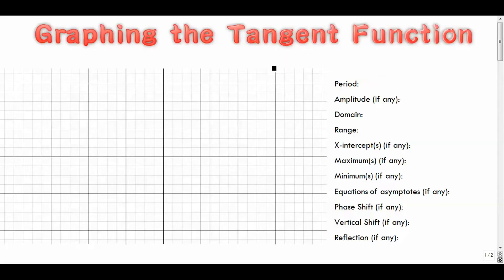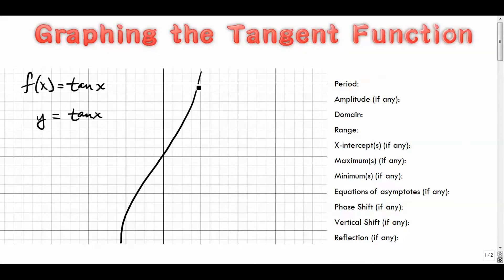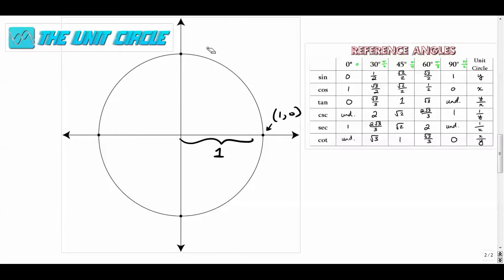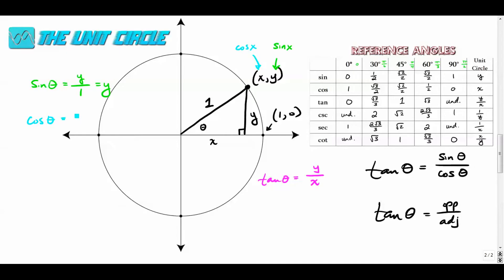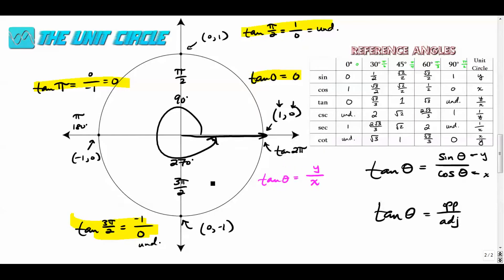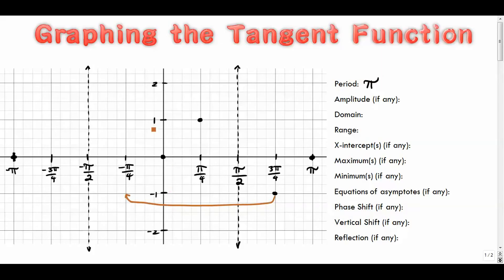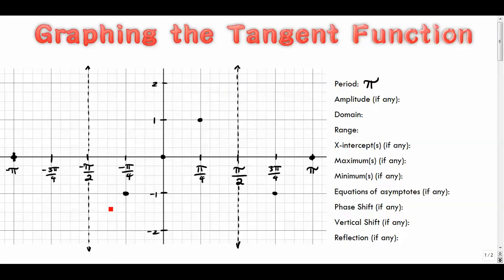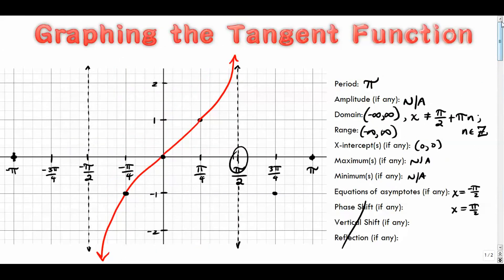Graphing the Tangent Function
How to graph f(x)=tan(x)